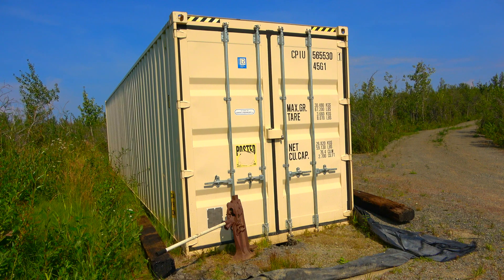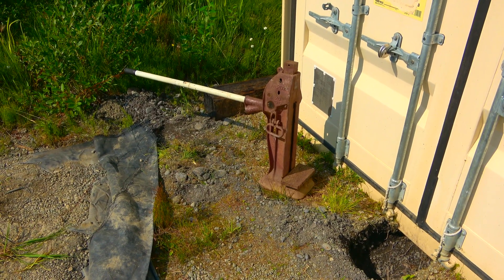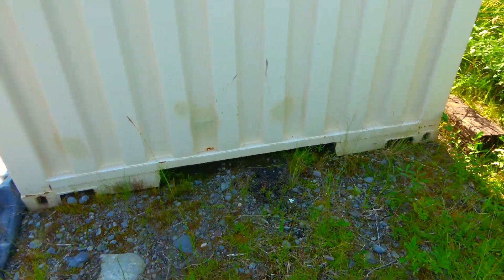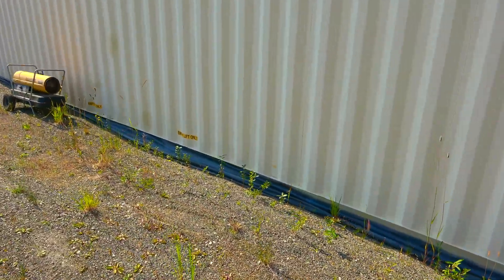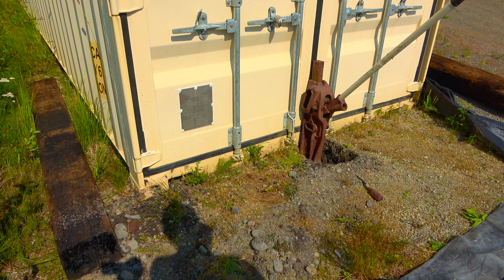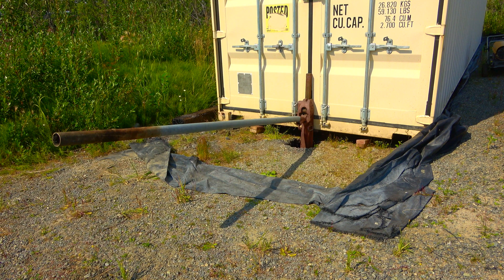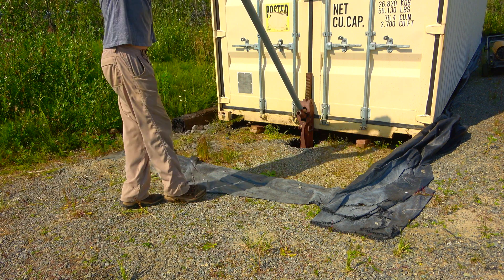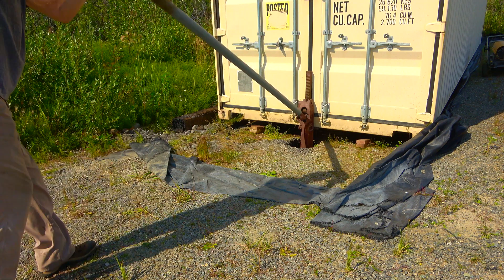Lifting a 40ft High Cube Shipping Container with a house jack.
This is a video demonstrating raising a 40 foot high cube shipping container with a house jack. To put it on some railroad ties. Really not much more than that. I think I was a little cabin fevery. So lots of babbling. Hope you find it entertaining and inspiring if nothing else. Feel free to browse the rest of the channel content.